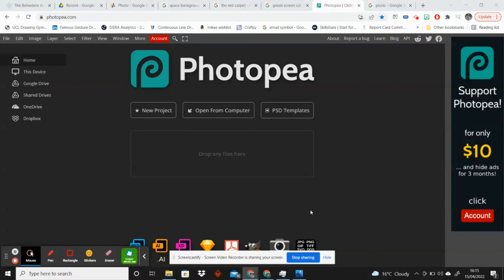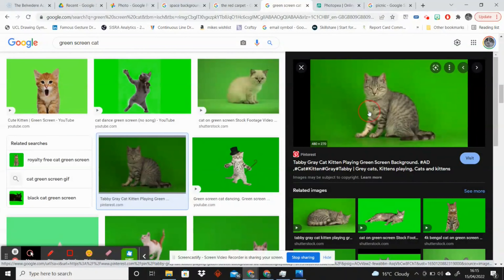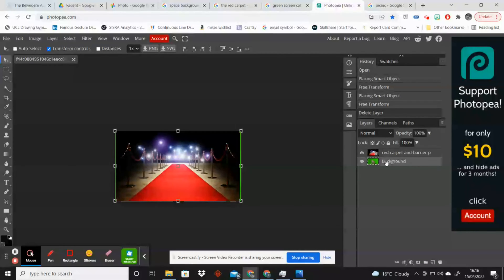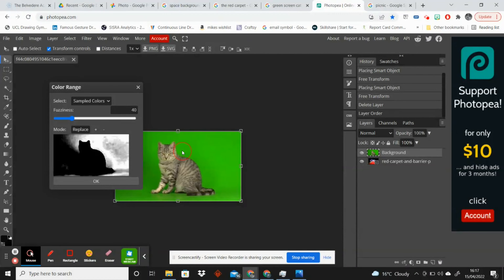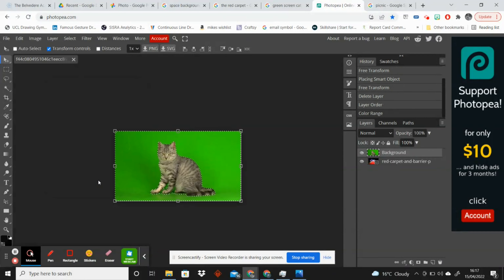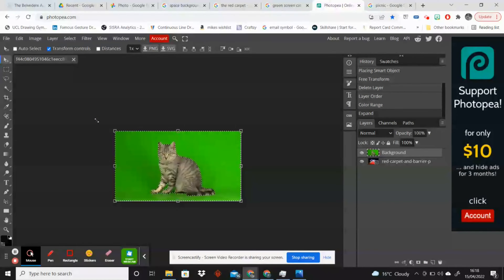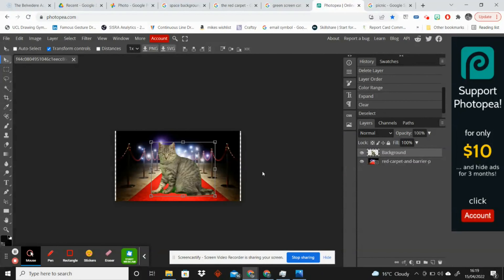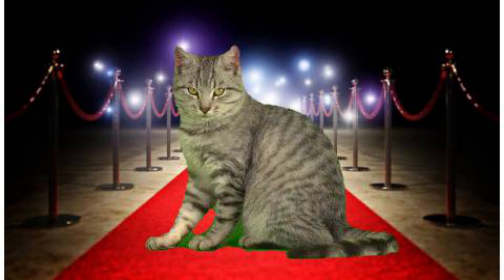Photopea - Green screen tutorial - how to Photo Edit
In this Video I will show you how to greenscreen using free photo editing software photopea.

It is a really easy photo editing tutorial but will give you lots of creative effects.

photopea tutorial
remove background photopea